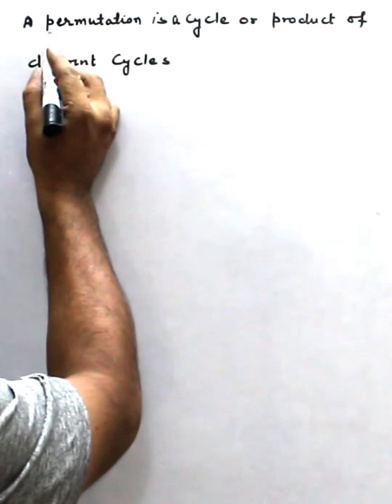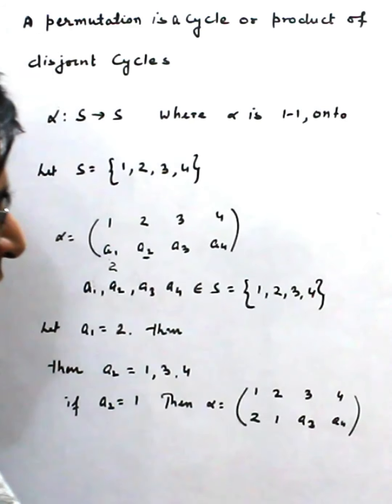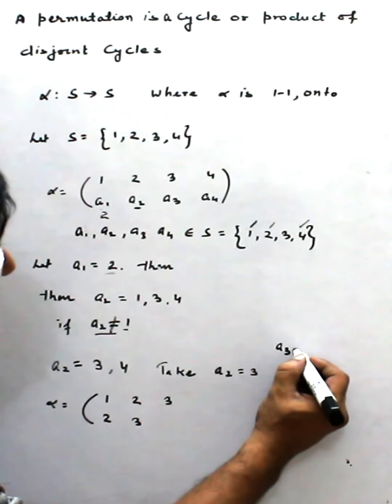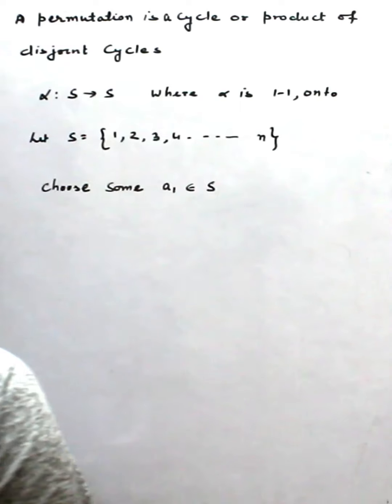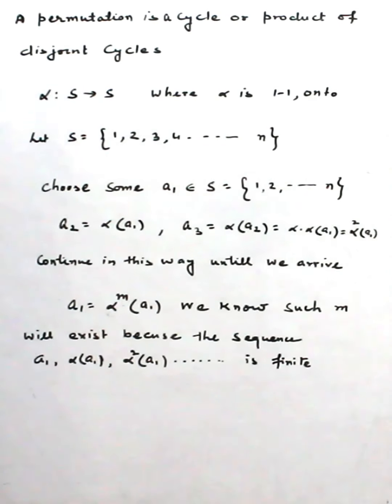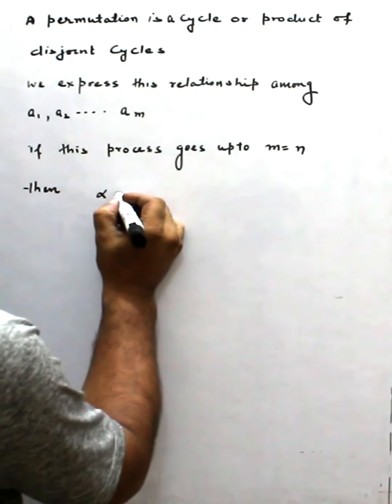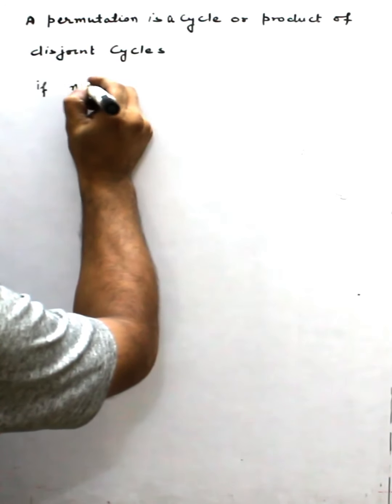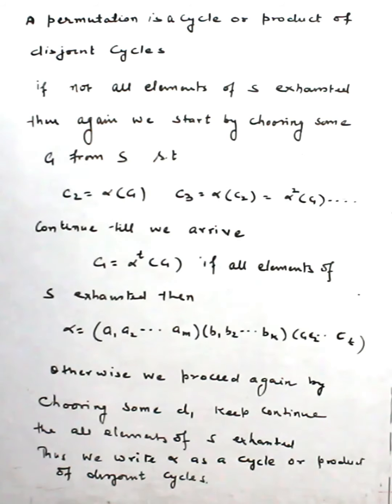A permutation is a cycle or product of disjoint cycles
cycle notation,
order of cycle
group theory